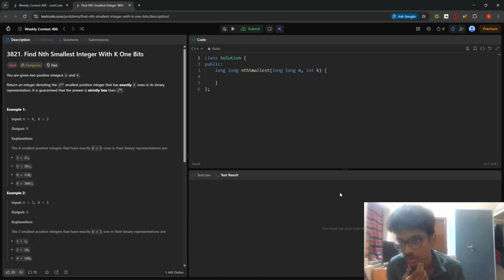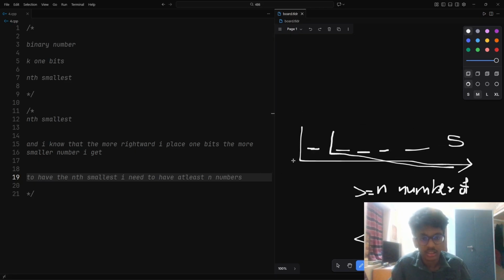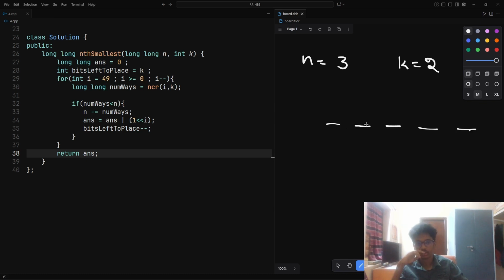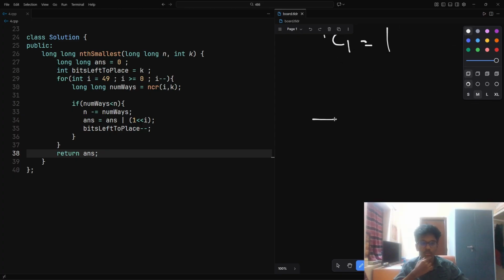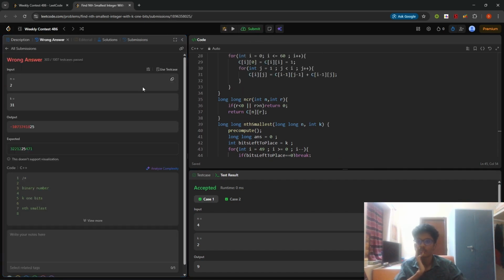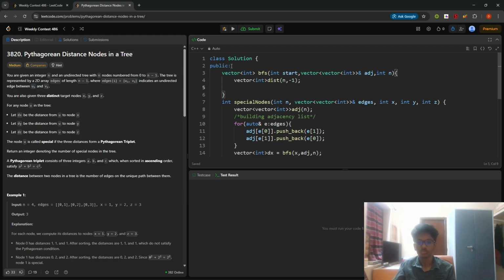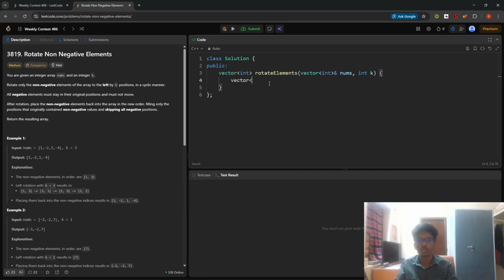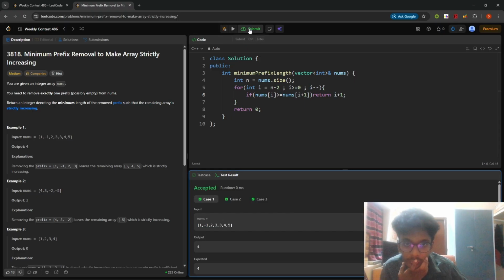Leetcode Weekly 486